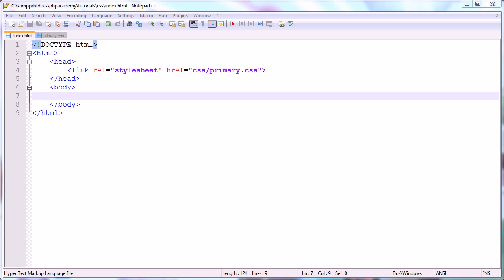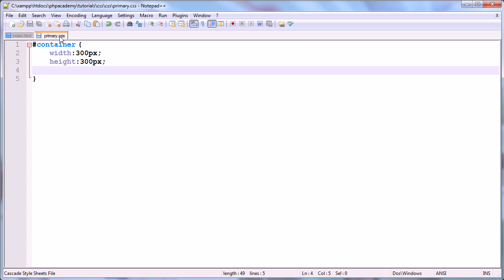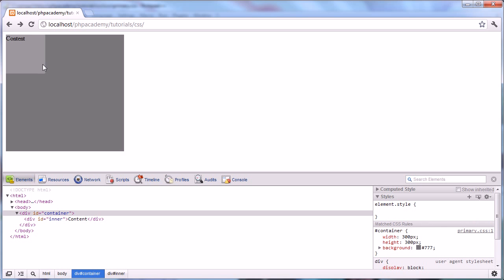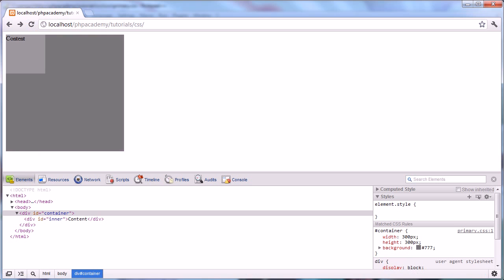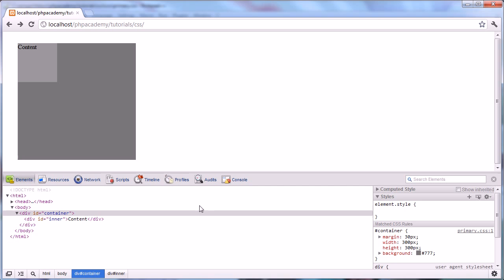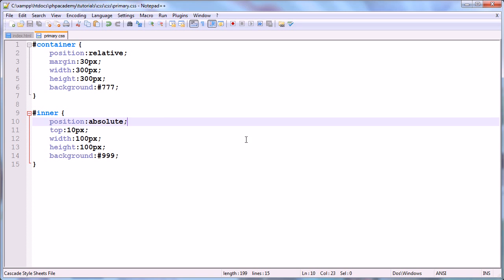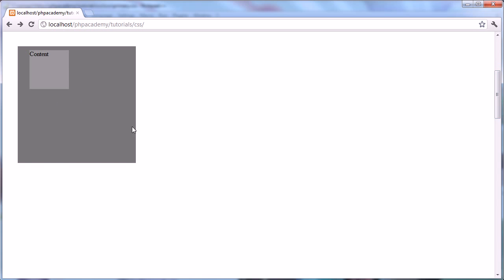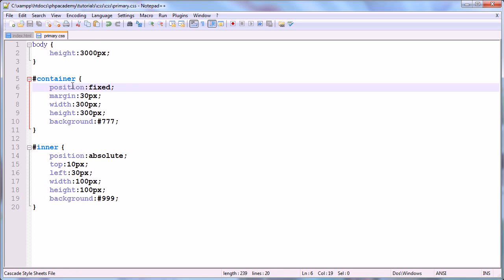CSS and CSS3 Tutorials | Positioning